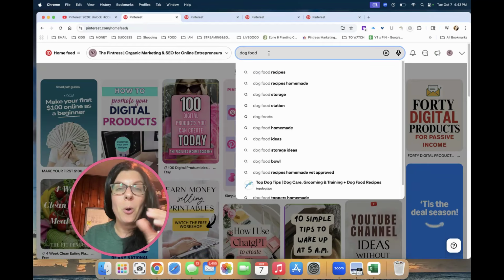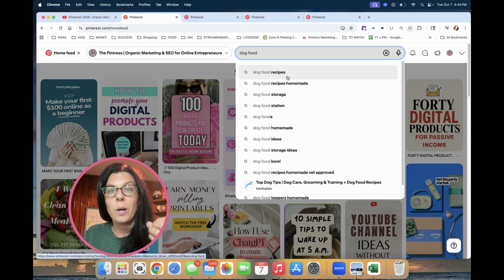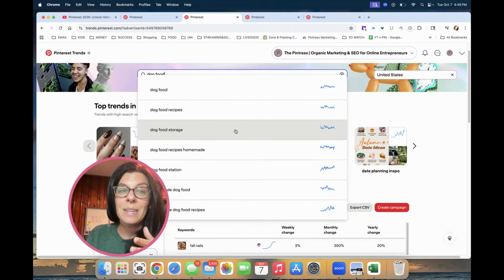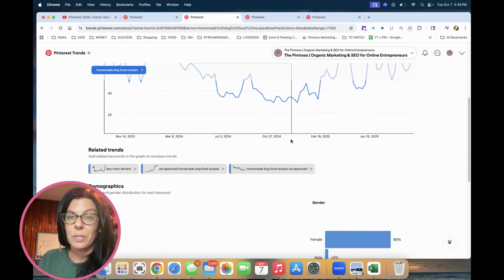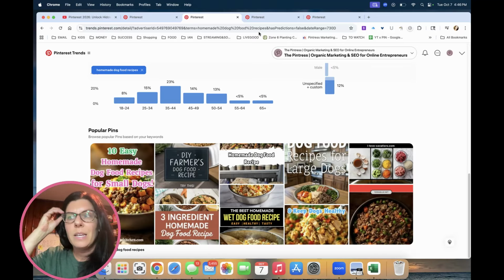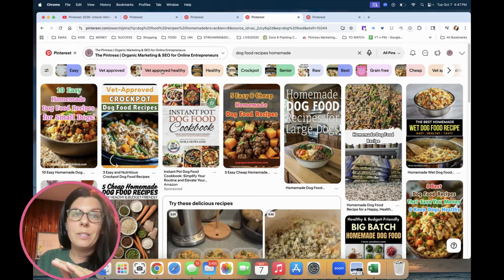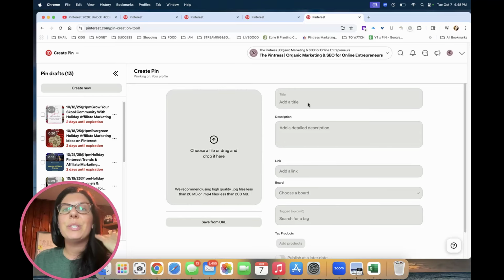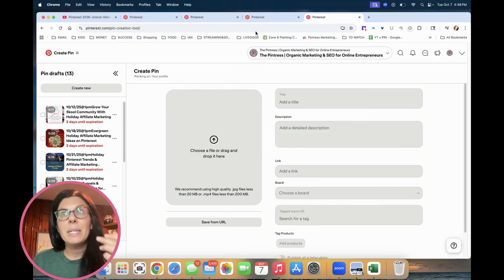How to Earn Money from Pinterest in 2026 | Trend Hacks + Competitor Tips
Want more than just Pinterest tips? Join the free Pinterest Marketing community for strategy, support, and real answers

Be yourself. Build the thing. Make money. That's it. Want to know how to earn money from Pinterest in 2025 and stay ahead of the trends? 💡

In this video, I reply to a viewer comment from this video and share insider strategies my skool members get first
-How to spot Pinterest trends early using search signals.

Plus, real-time screenshare examples so you can start implementing today!

 – inside you’ll get a step-by-step checklist and a mini-training on keyword research to jumpstart your traffic.

👉 Join The Pintress Marketing Community for hands-on help, audits, and templates that shortcut your growth